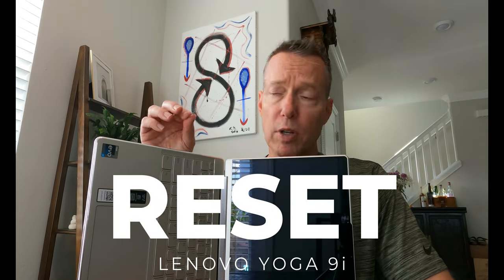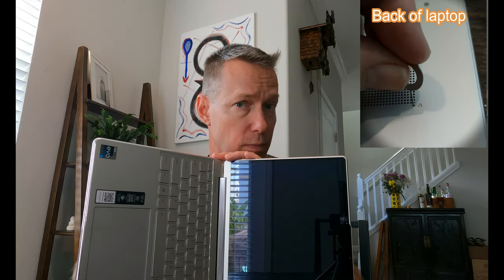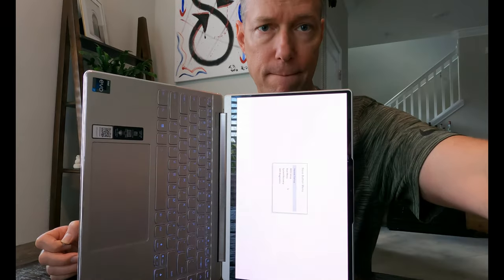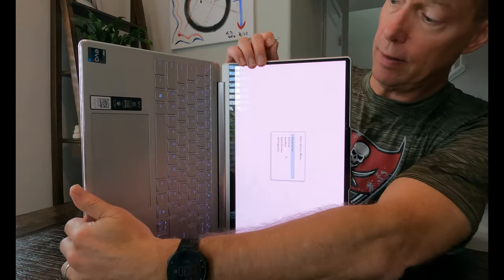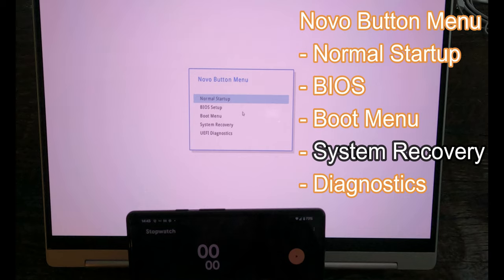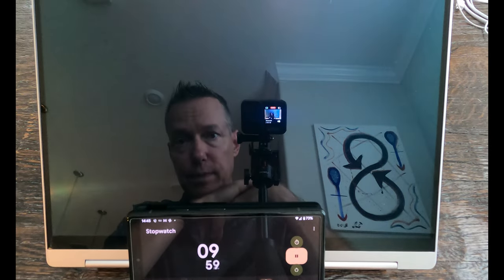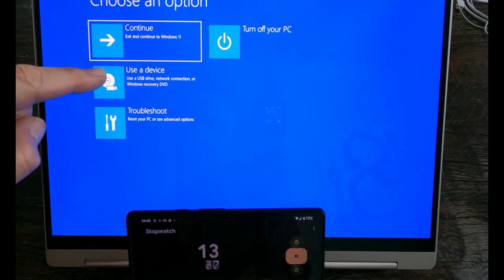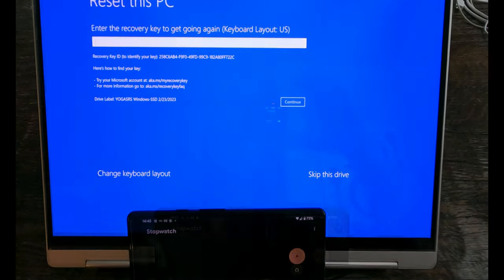Factory Reset Lenovo Yoga (14) 9i Step-by-Step Guide - Novo Button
How to Factory reset the LENOVO Yoga (14) 9i Laptop (Mine is the Yoga 9 14IAP7).  Using the Lenovo Novo Recovery button, aka the "Novo Button" located on the back of the laptop, you can access several options: Normal Startup, BIOS, Boot Menu, System Recovery (factory reset or hard reset), and System Diagnostics.  System Recovery will allow you to reinstall or factory reset your operating system or you can choose to retain your personal files.

Ensure the computer is off when you push the Novo button using a SIM Card tool or a similar small item.  This video shows the entire process; it took 40 minutes to get Windows back (and updates installed). This is the same as a hard reset of the Yoga 9i laptop.

👍Best of luck! -Steve

Filmed with GoPro HERO
Microsoft Excel 2021 No Subscription!
Lenovo 9i 2 in 1 14" 2.8K OLED Touch Laptop with Pen
Point & Shoot High Zoom Camera Sony DSCHX80/B
Google Pixel Cell
GoPro HERO
Lenovo 9i 2 in 1 14" 2.8K OLED Touch Laptop

📚 RESOURCES -

🙏 THANK YOU for taking the time to check it out! My videos will always be simple videos to inform or entertain.

-Steve
⌚ BOOKMARKS
00:00 Reset Yoga
00:20 SIM Card Tool push Novo Button
00:48 Novo Menu
01:08 Windows Boot Menu
01:24 Recovery Key
01:38 Reset Computer
02:04 Reset - Reboot
02:15 Installing OS
02:26 Windows Setup
02:36 Reboot
02:47 Windows Updates
03:35 Final Reboot - Complete